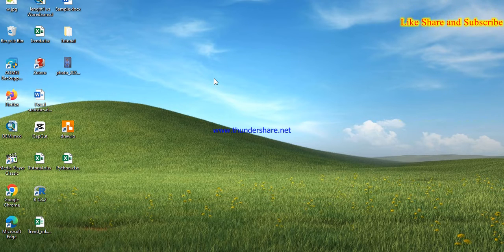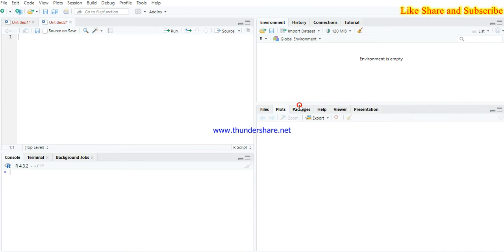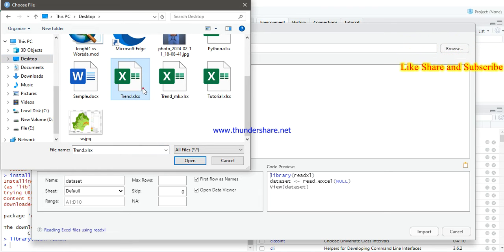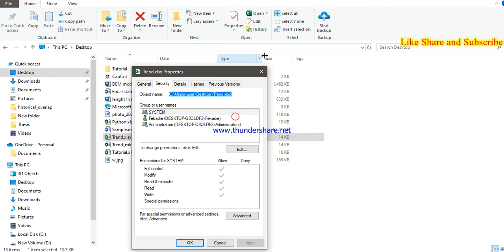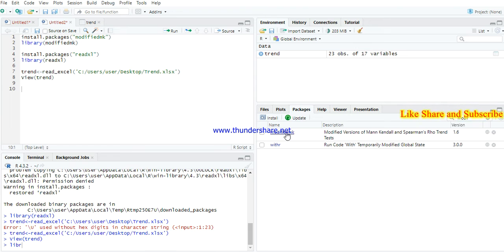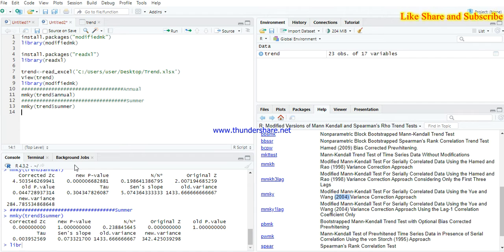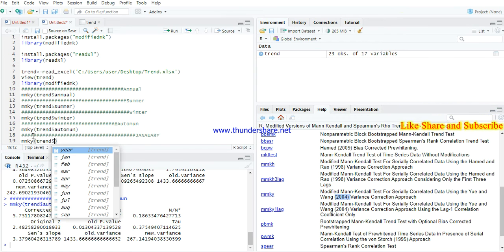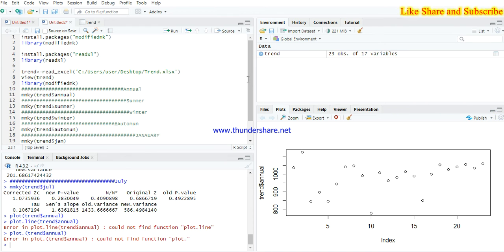R Software: Mann Kendall and Sen's Slope Trend Analysis using R Software